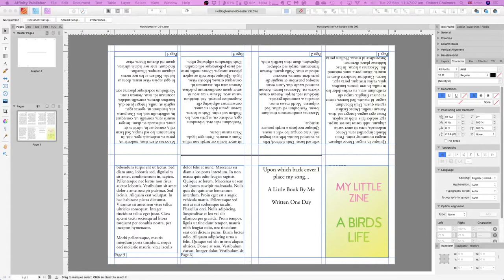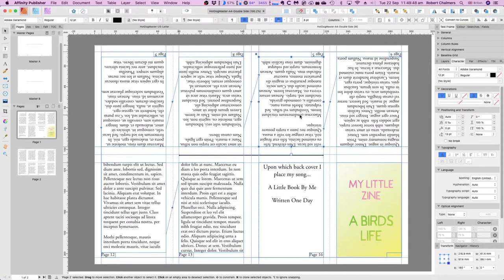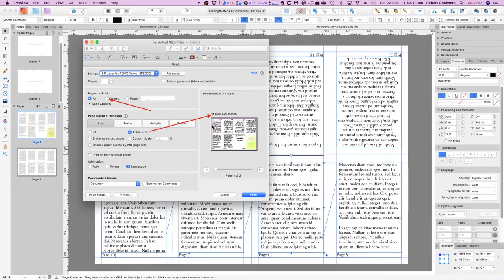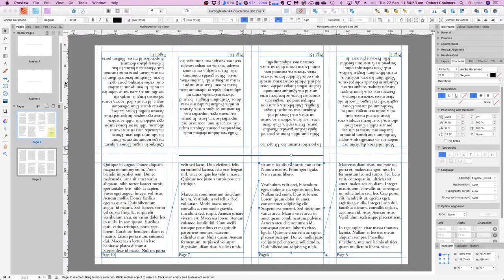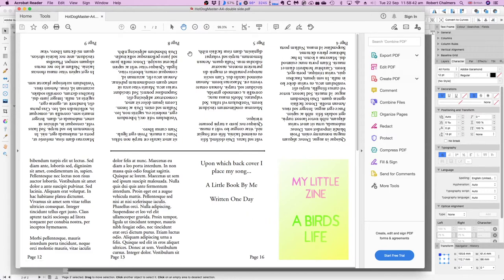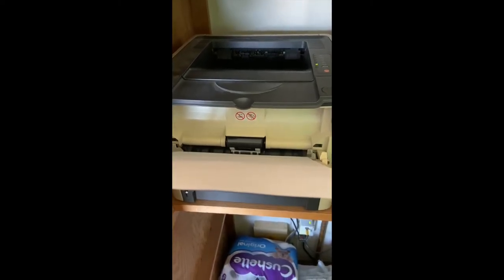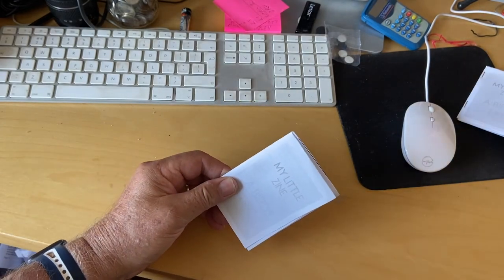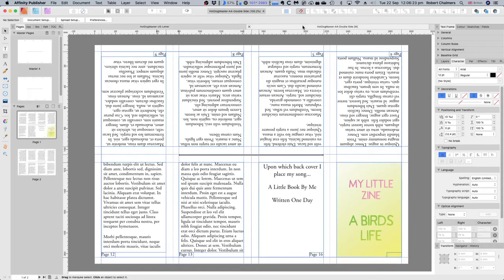Hot Dog Zine II For Affinity Publisher A Double Sided Storybook On One Sheet Of Paper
Ideal for the classroom or training booklet. An entire Zine of 16 panels on one sheet of paper. A4 or US-Letter this Double Sided version even shows you how to layout the pages, and trim them to make a compact little 16-page booklet out of one sheet of A4, or US-Letter Paper.
This little booklet is a lot of fun to make, and even greater fun when you give a blank version to the kids to make their own stories in.

as well as the following.
from packages like these examples:
○ Massive SVG Bundle:

Fonts:
○ FONT BUNDLES COLLECTION:

Topics generally covered:
Technology - Topic
Photography - Topic
Design - Topic

& Hardware
TimeMachine
iCloud
Dropbox

Video production with:
LumaFusion (iPad)